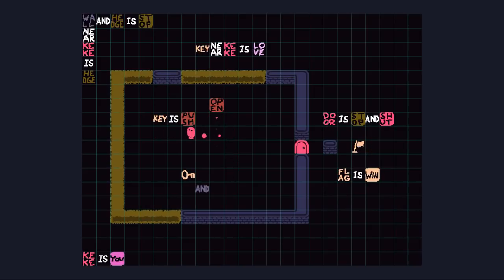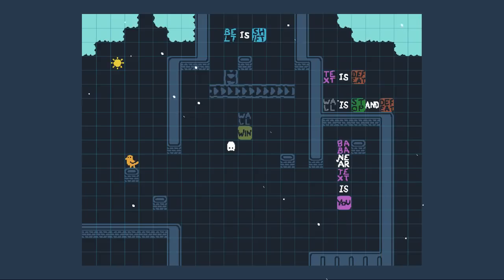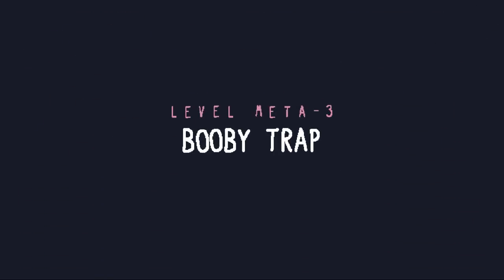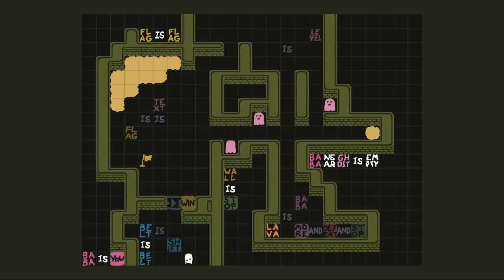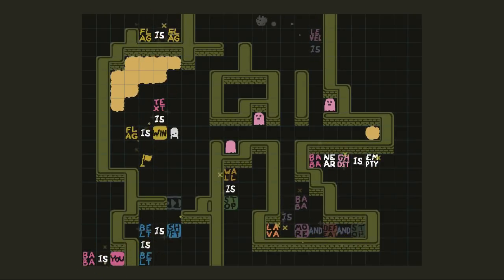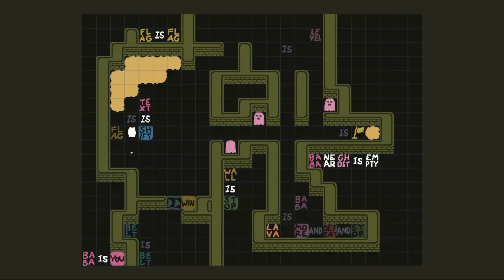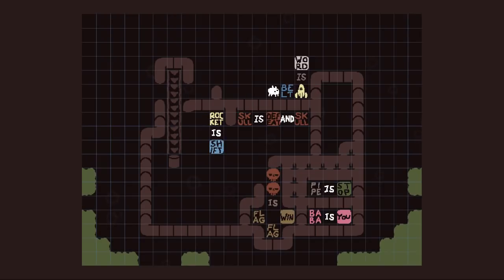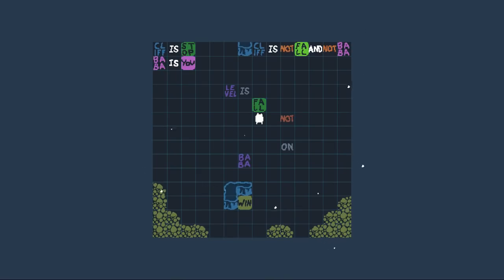Baba Is You #50 - Starting the Meta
"Baba Is You" is an indie puzzle game by the same developer as Environmental Station Alpha.